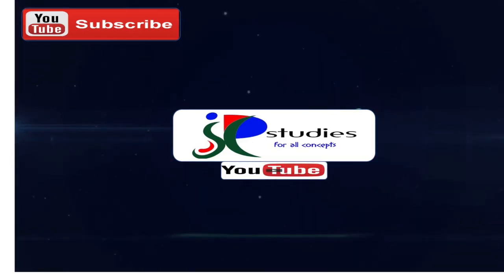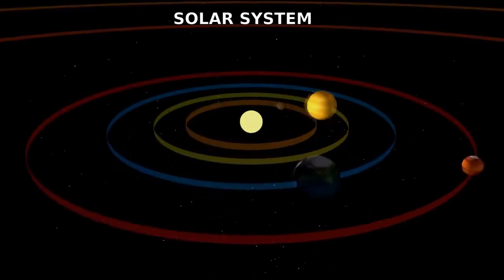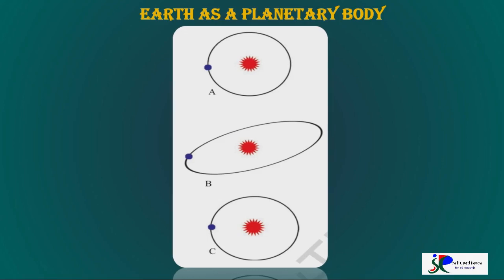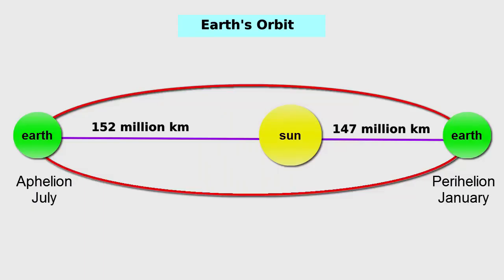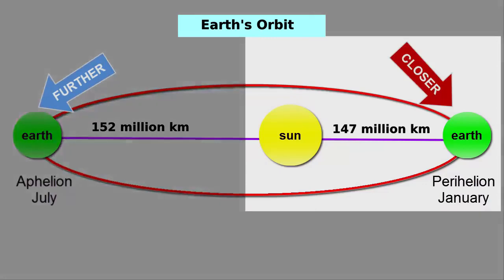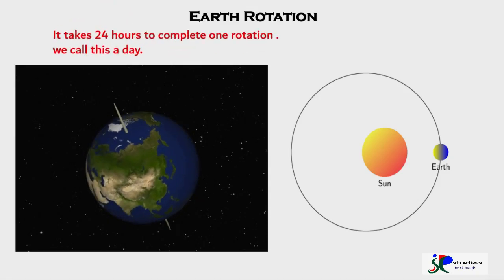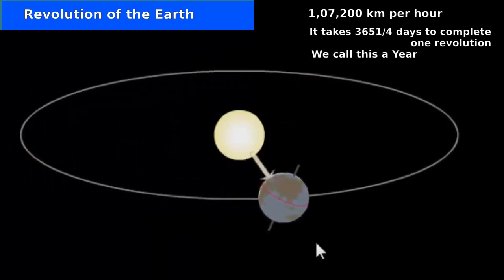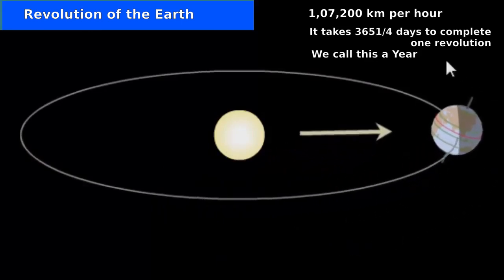Earth's orbit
Similar to all the other planets in our solar system, Earth rotates on its own axis and goes around the Sun in a definite orbit. The orbit is the path of the Earth around the Sun. This orbit is on a uniform plane which is called the plane of the orbit. The Earth orbit is a scaled oval path.Actually the Earth's orbit is nearly circular.